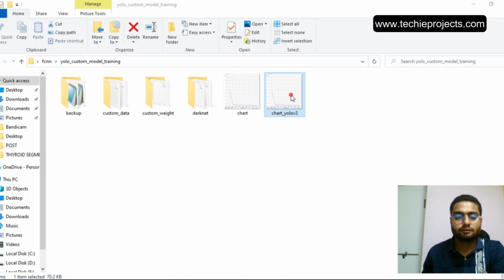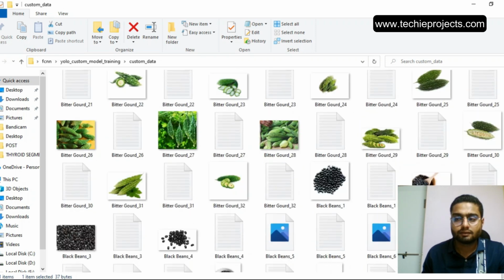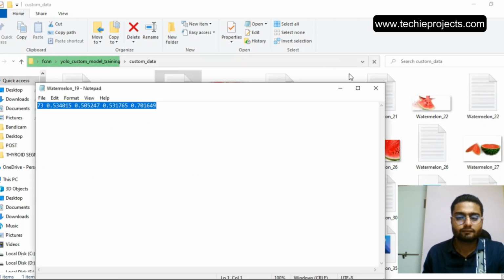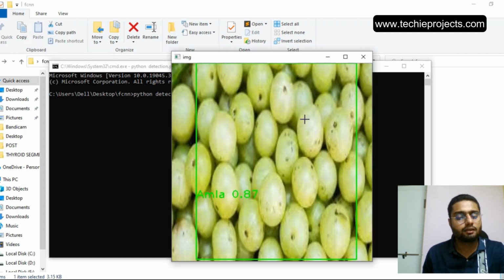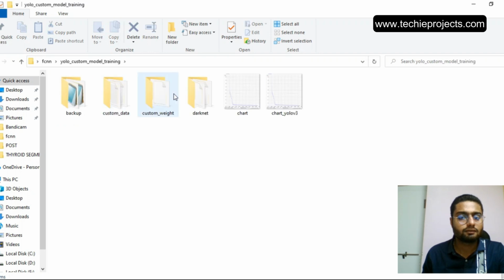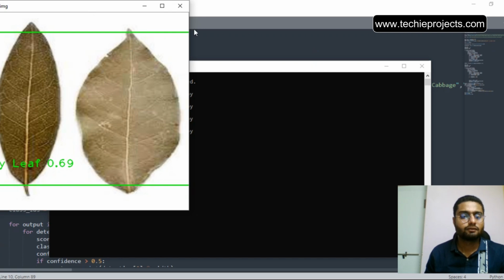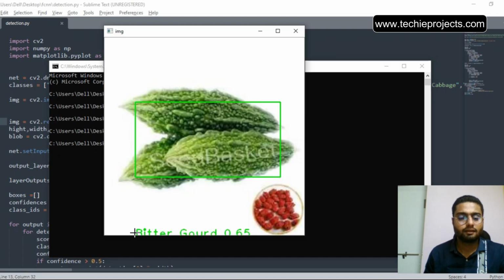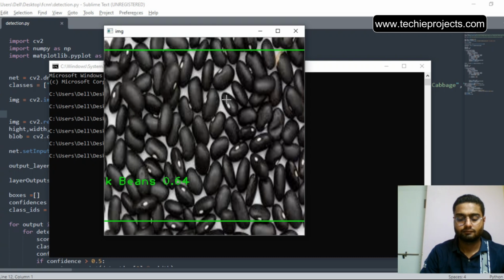Food Detection using Machine Learning | YOLO Object Detection Using OpenCV And Python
Food Ingredient Recognition using Image Processing, this system will detect and identify the food from input image. Machine Learning is used for training the model so that system can identify the fruit from inputs. YoloV3 algorithm is used for training the machine learning model.

Software Requirements :-
• Coding Language : Python
• Implementation: Software Framework.
• Operating system : Windows 10 / 11.
• Graphical User Interface : Tkinter

Hardware Requirement :-
• Input Devices : Keyboard, Mouse.
• System : Pentium i3 Processor.
• Hard Disk : 500 GB.
• Ram : 4 GB.